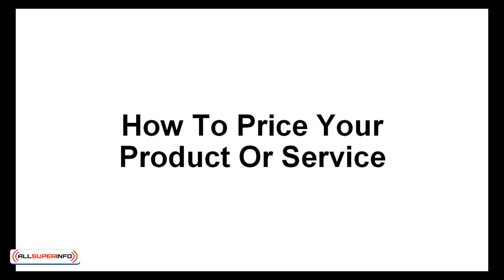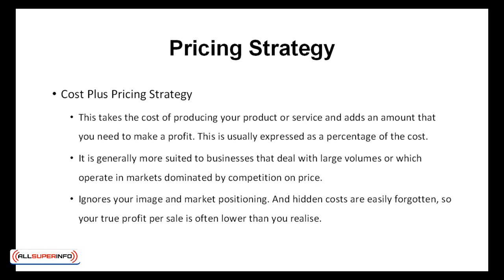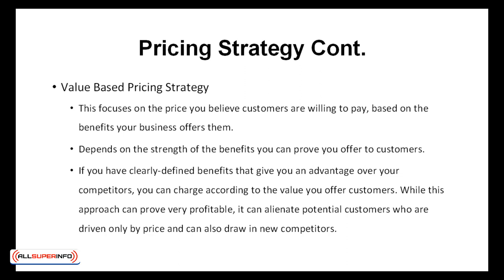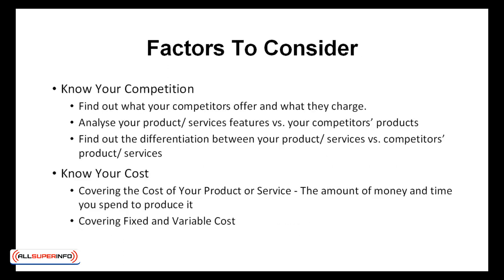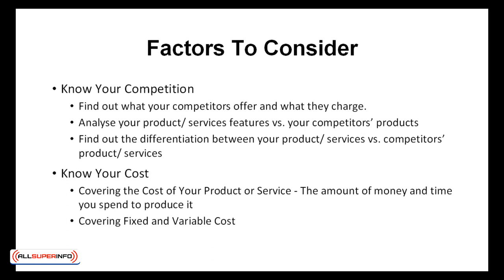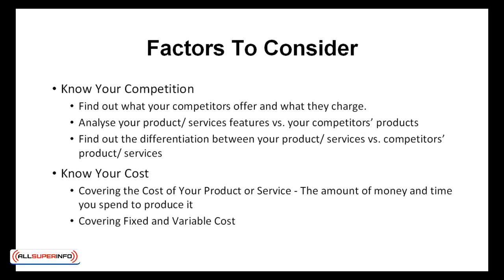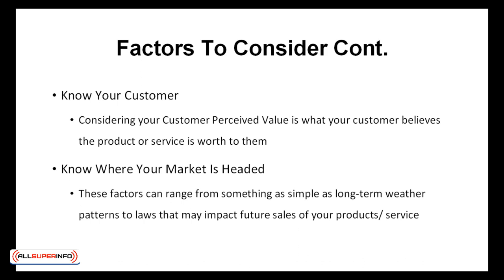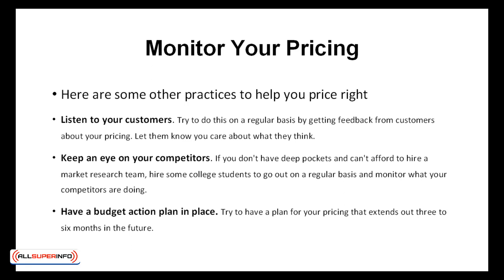7 How to Price Your Product